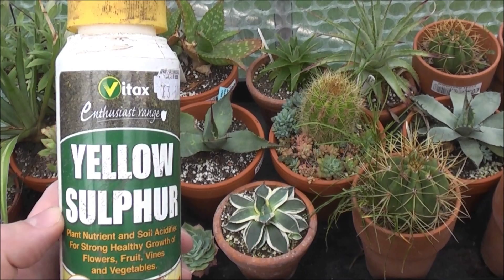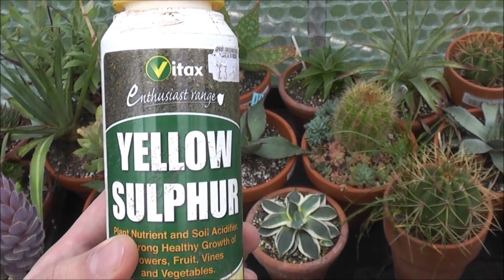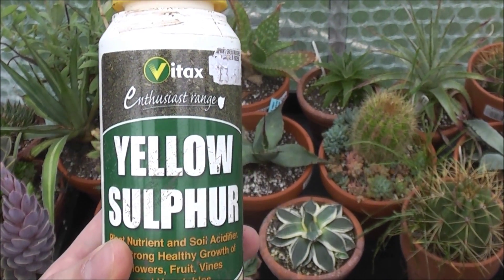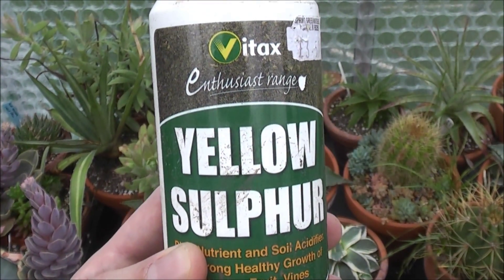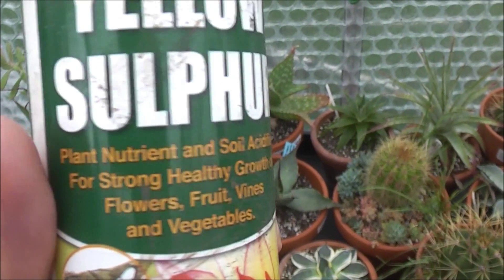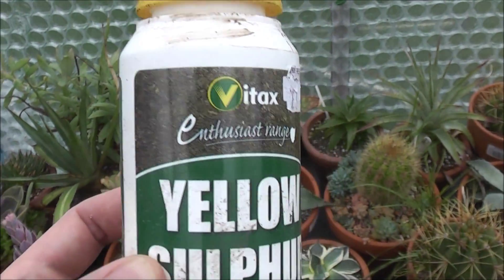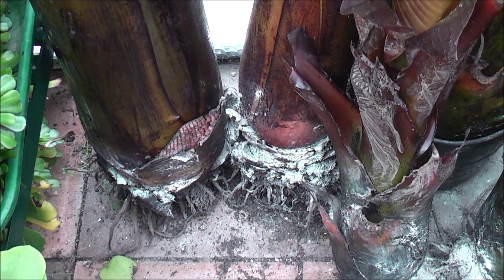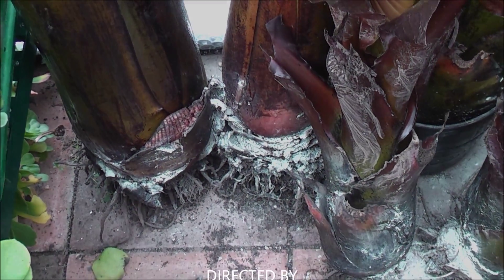Sulphur powder on plants as a fungicide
Green Sulphur is banned in the E.U so what to use?  The answer is Yellow Sulphur which is practically the same product.  Hope this video helps with the confusion.